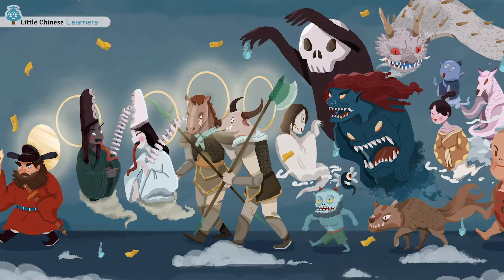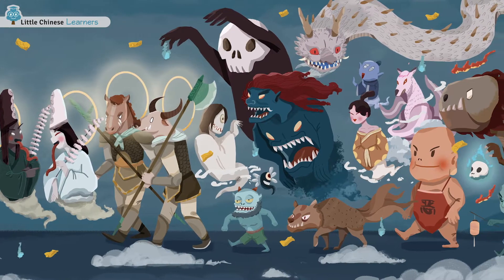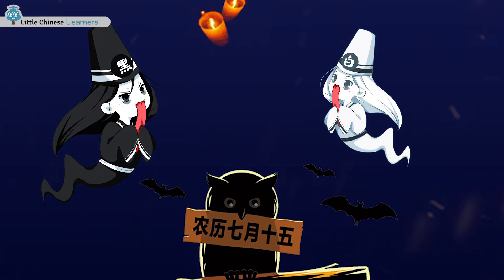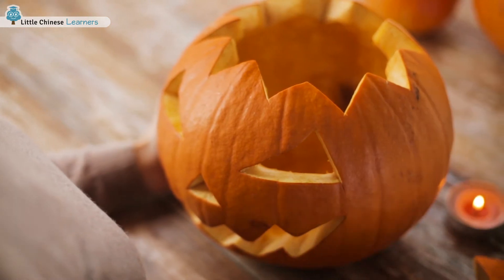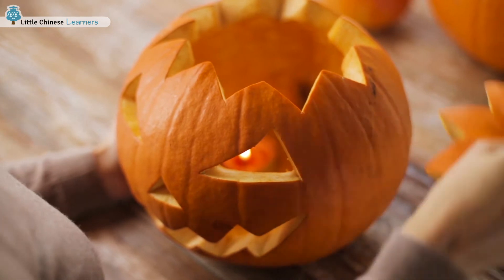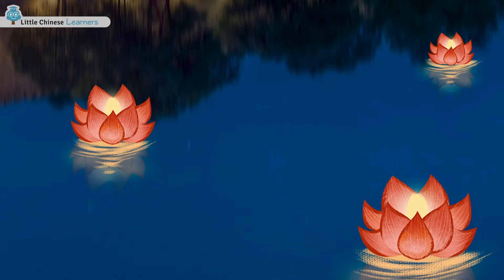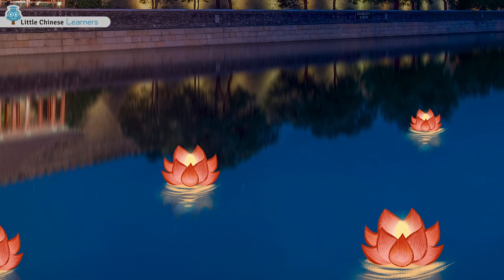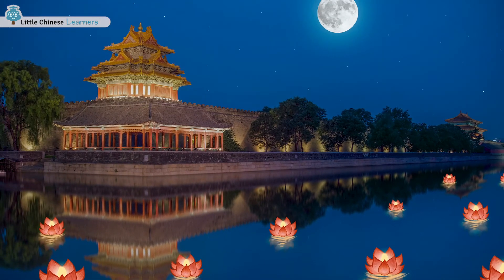Halloween vs 中元節 (Ghost Festival) - Who Has the Scarier Holiday? | Culture | Little Chinese Learners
It's almost Halloween!  Did you know that the Chinese also have a ghost festival and it's not just a day but a whole month!  What are some similarities and differences between Halloween and Zhongyuan Festival (中元節)?  How do you say Halloween in Chinese?  How do you write Halloween in Chinese?  Check them out in this video in celebration of Halloween and don't forget to download the Halloween activity pack from our website!

Little Chinese Learners aims to wow and engage the 21st century Mandarin learner with a complete curriculum integrating native teacher videos with animated songs, stories, games, and lots and lots of hidden Easter eggs.

for more resources.

Love our lessons?  Help us make them better by filling out our feedback survey!